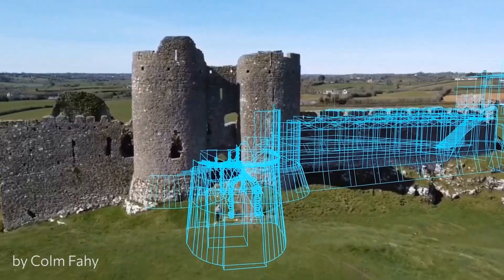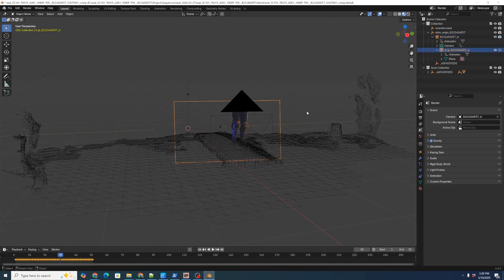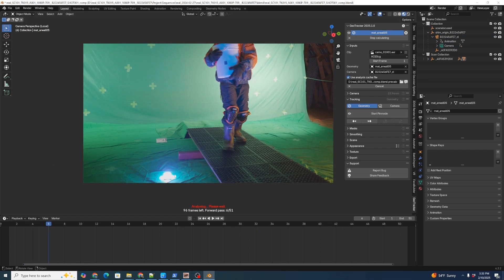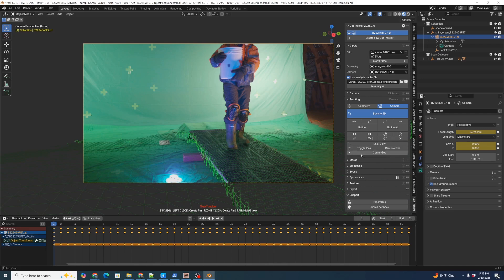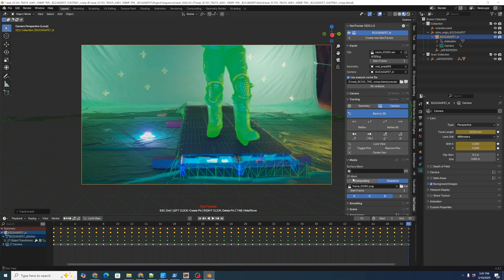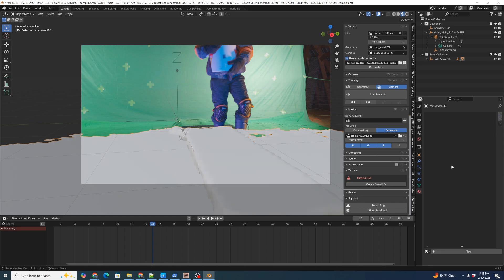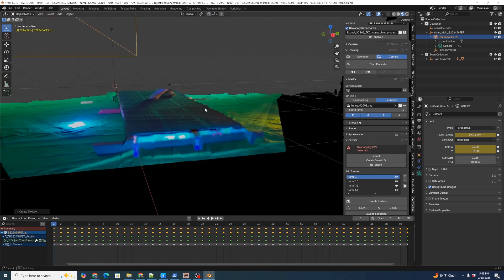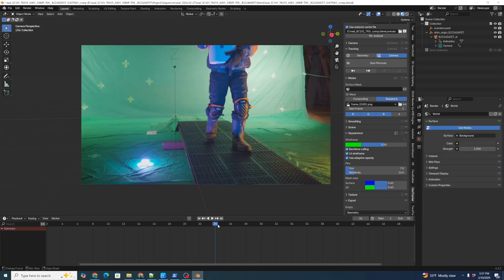Tracking Refinement with GeoTracker for Blender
00:00 Tracking Refinement with GeoTracker for Blender
00:40 GeoTracker Tracks Different
01:15 Jetset Output = GeoTracker Input
01:39 Creating New Shot in Autoshot
02:47 Blender Scene Setup
03:16 GeoTracker Setup
04:07 Setting Sequence Start Frame
04:35 Setting Color Profile and Analyzing Clip
05:56 Camera Parameters
06:40 Setting Alignment Keyframes
08:00 Tracking The Shot
08:35 Using AI Generated Tracking Masks
10:58 Texture Projection Setup
11:57 Removing Scan Materials
12:37 Creating UV Maps
13:03 Choosing Projection Frames
14:33 Rendering Wireframe Animation
15:24 Viewing PNG Sequence
16:08 Workflow Wins
17:07 Limitations
17:38 Bridging the Gap
18:06 Nuke Workflow
18:36 A Complete High Speed Tracking Pipeline